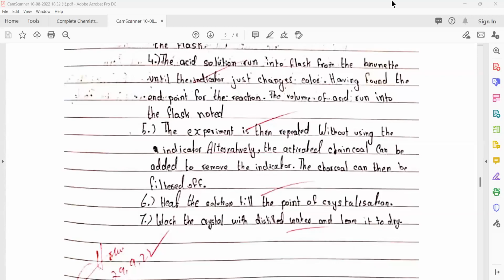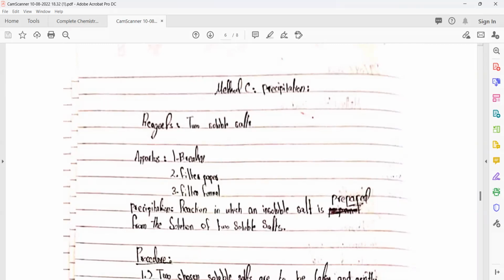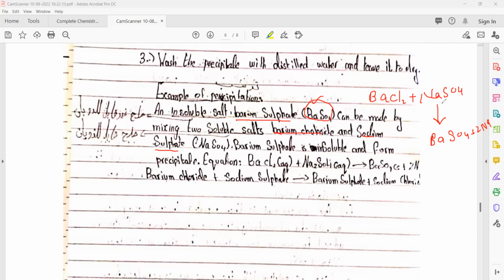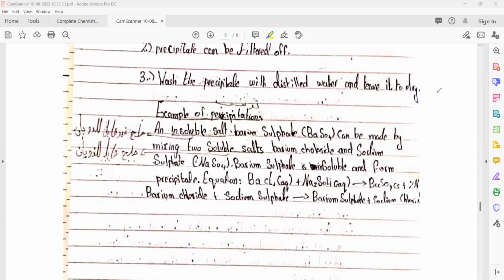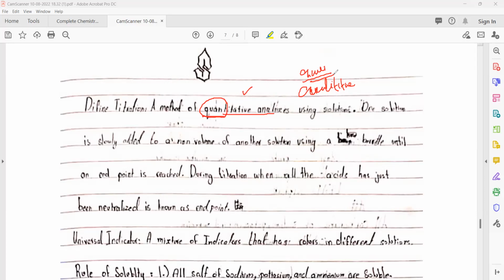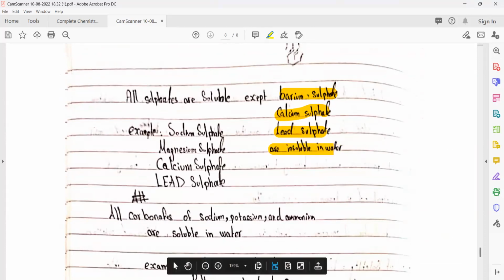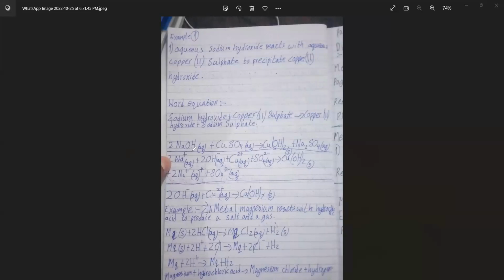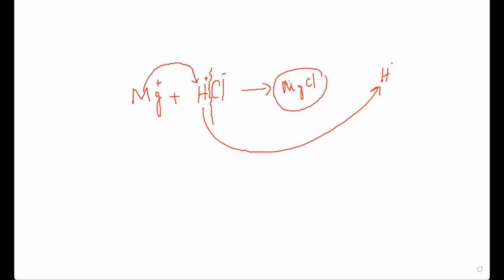Types of Salt Soluble &insoluble salt Methods of preparation neutralization Titration Precipitation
IGCSE Types of Salt Soluble & insoluble salt Methods of preparation neutralization  Titration Precipitation